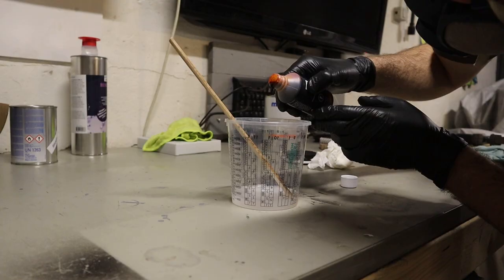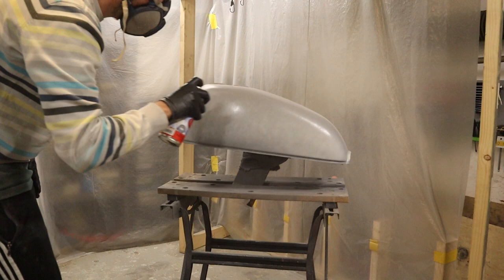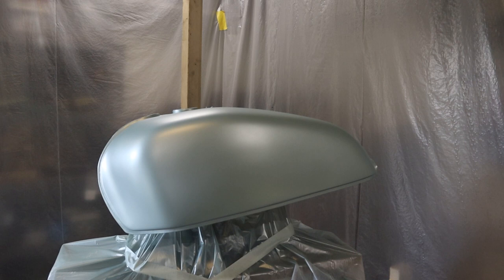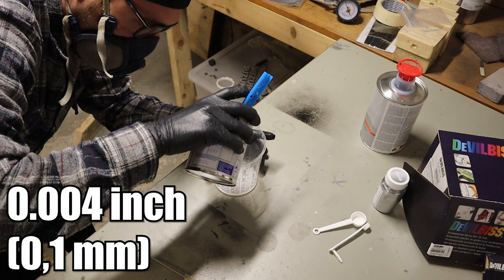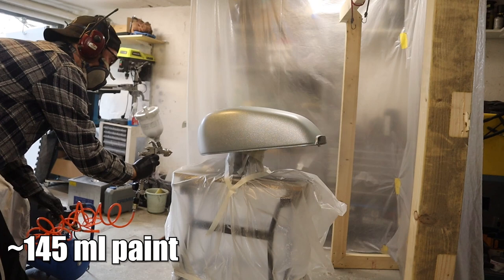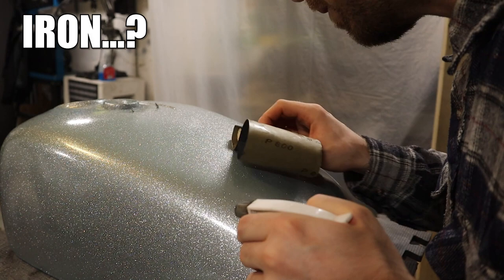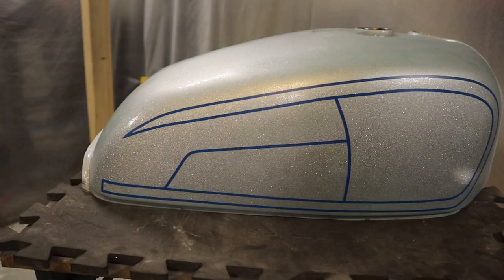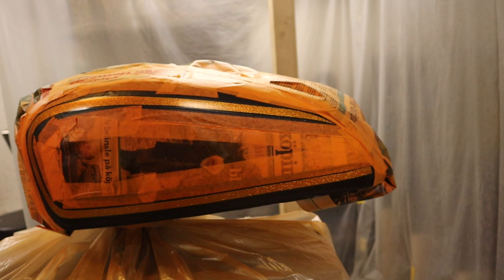Cafe Racer Paint Job DIY | Suzuki GS550 Project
Suzuki GS550 Build Project.
I am pressing on with the paint job, in this episode I'll spray flakes and candy.